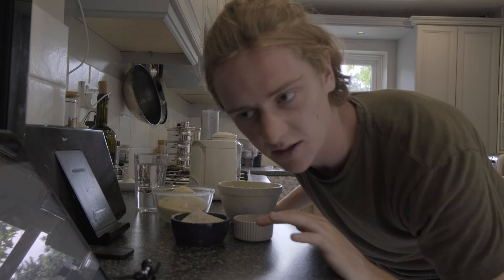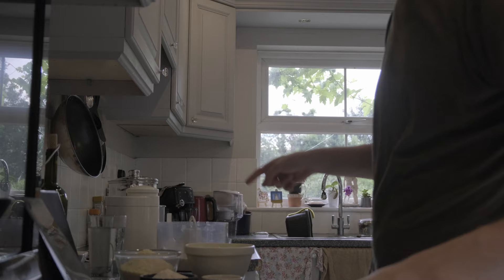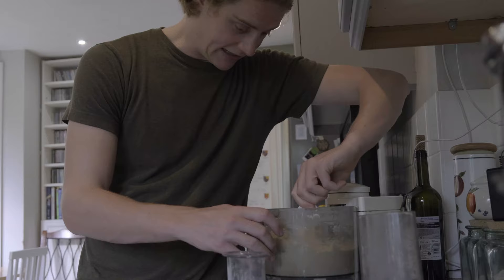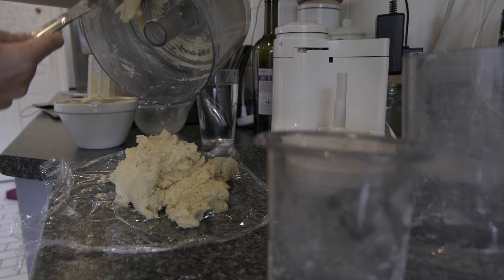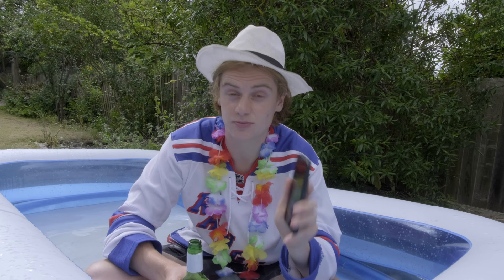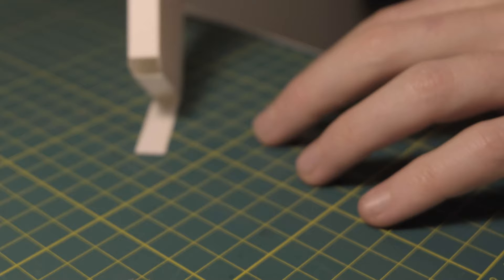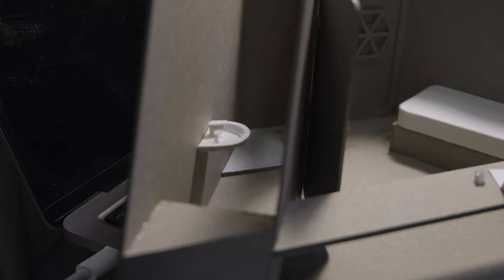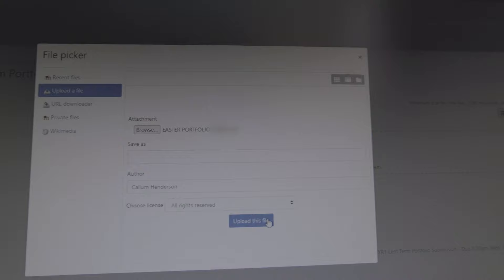Finishing my first year of architecture!! + Q&A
Finishing my first year of architecture school at the University of Cambridge!! Studio Vlog SEVEN and the final one for this academic year:( including a Q&A segment -- THANK YOU to those who submitted questions. If you want to submit Qs for my next Q&A look out for posts on my insta - linked below. It's been a crazy whirlwind of a year and a crazy year of YouTube too! Thanks for your support team xxx

» GROOVY
archi student must-have tool

» ABOUT CAL
subject: architecture
university: university of cambridge
college: trinity hall
age: 21 but just finished first year

Aerial footage of St Johns reproduced with the kind permission of the University of Cambridge.